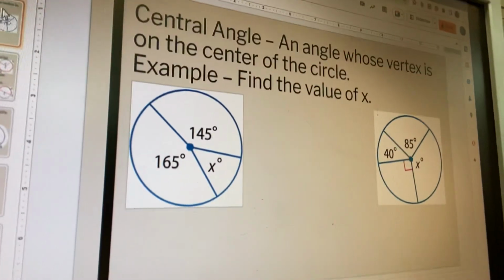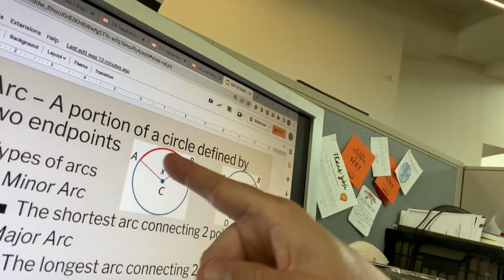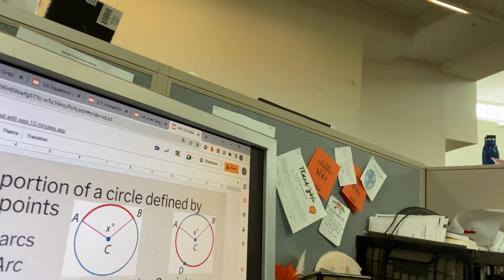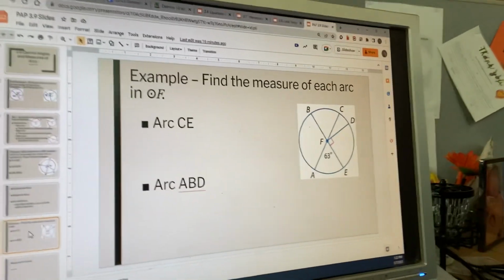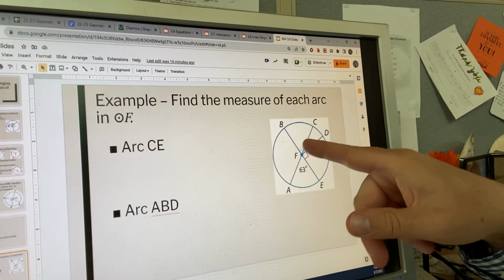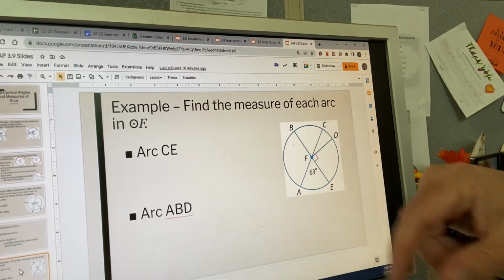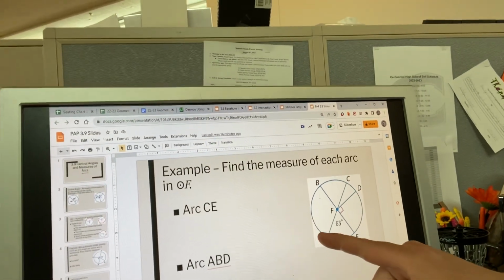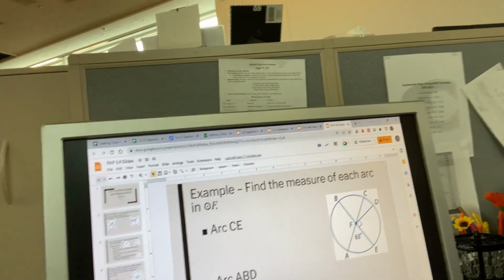Geometry 3.9 notes for 3/10